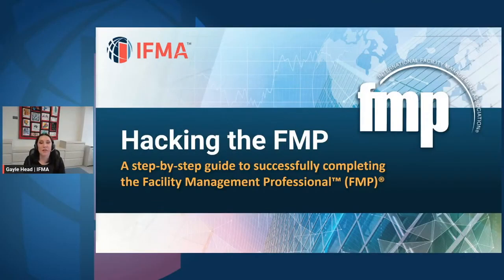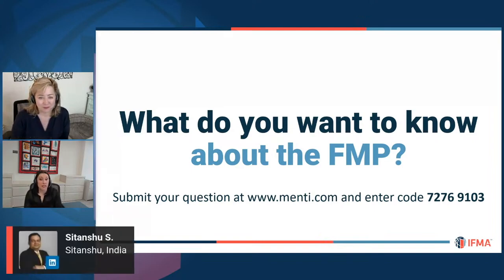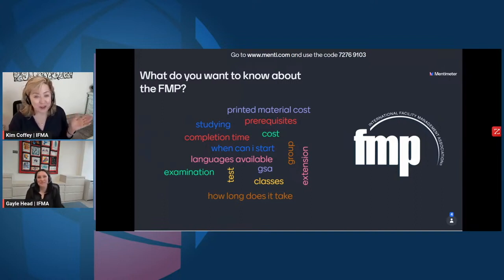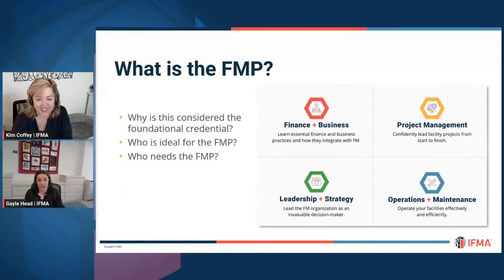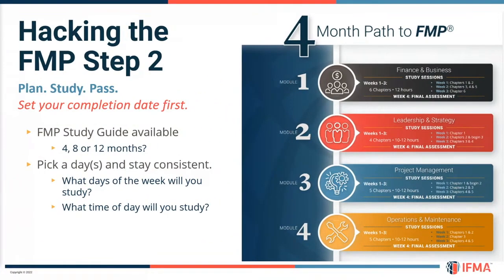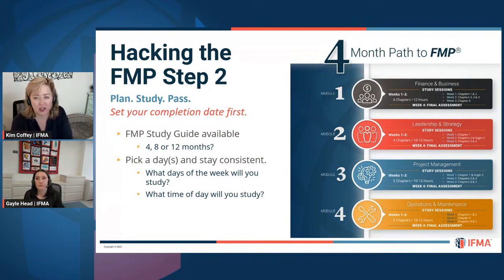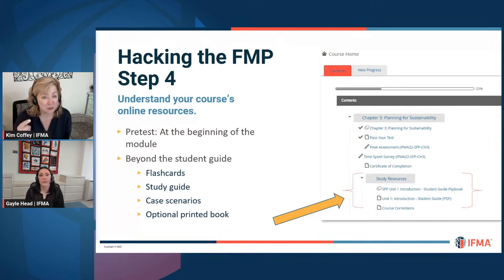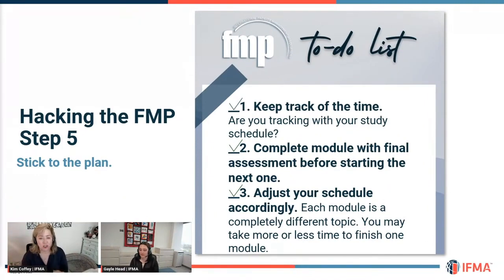Hacking the FMP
Considering starting the FMP program? Or are you currently earning your credential? Join us on 16 March to learn time-tested strategies and tips for successfully completing the Facility Management Professional™ (FMP®) program and earning your industry-respected credential.

TAKE YOUR FM CAREER TO THE NEXT LEVEL 🔥